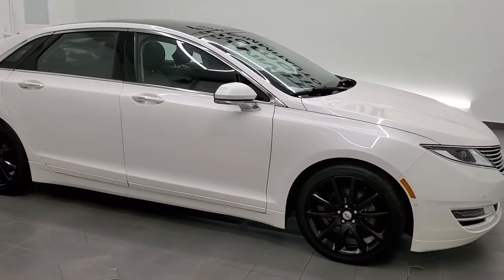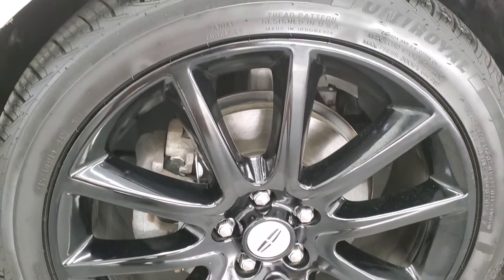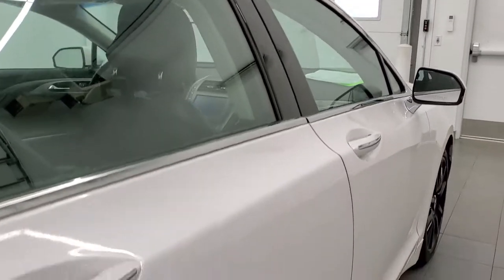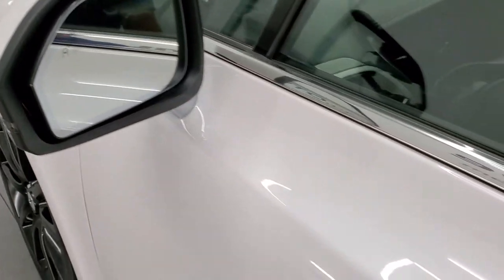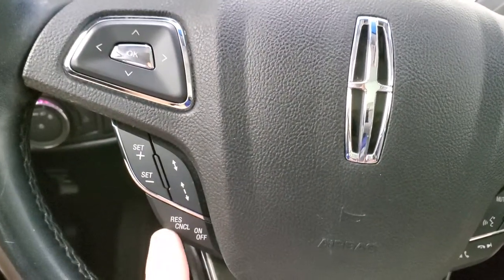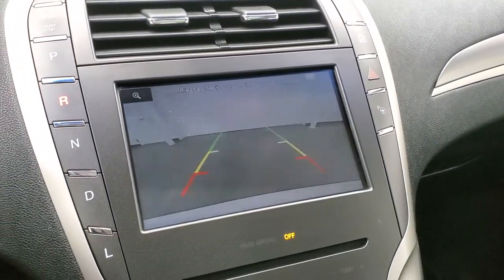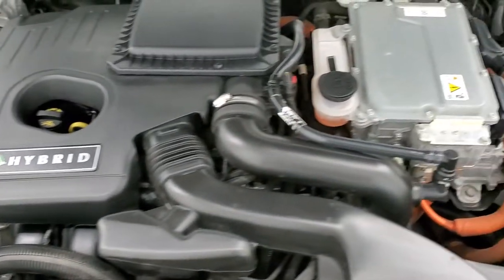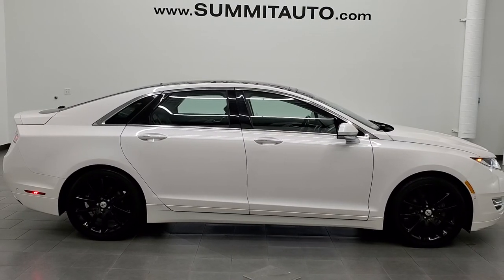2016 LINCOLN MKZ HYBRID IN WHITE PLATINUM TRICOAT METALLIC WALK AROUND REVIEW 21T167A SOLD!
This 2016 LINCOLN MKZ HYBRID WHITE PLATINUM TRICOAT FOR SALE IN FOND DU LAC OSHKOSH WISCONSIN 54935 is the vehicle we did walk around review of today.

Thank you for checking out this video of this 2016 LINCOLN MKZ HYBRID WHITE PLATINUM TRICOAT FOR SALE IN FOND DU LAC OSHKOSH WISCONSIN 54935

STOCK: 21T167A
PRICE: $14,999
MILES: 115,322
MAKE: LINCOLN
MODEL: MKZ
VIN: 3LN6L2LU8GR601657
LOCATION: FOND DU LAC OSHKOSH WISCONSIN, 54937 TRUCKS ON 41

CLEAN TITLE HISTORY! 2.0 Liter DOHC I4 Turbocharged Engine with Hybrid Technology, 188 Horsepower, Four Door Sedan, Automatic Transmission, Front Wheel Drive FWD, Factory GPS Navigation System, Power Panoramic Vista Roof Sunroof Moonroof Sun Roof Moon Roof, Reverse Backup Camera Rearview Camera, Dual Rear Exhaust, Adaptive Speed Control Cruise Control, Blind Spot Monitoring with Rear Cross-Path Detection, Forward Collision Warning System, Parallel Park Assist, Dual Power Air Conditioned Ventilated and Heated Seats, Black Ebony Leather Seats, Bucket Seats, Memory Driver's Seat, Multi-Contour Massaging Front Seats, Heated Power Mirrors with Blindspot Indicators, Power Fold in Power Mirrors with Built-in Directional Signals, Advancetrac with Electronic Stability Traction Control, Newer Uniroyal Tigerpaw 245/40 R19 Tires, Polished Aluminum Rims Premium Wheels, Four Wheel Disc Brakes, Decklid Spoiler, Fog Lights, HID High Intensity Discharge Headlights, LED Fog Lights, LED Running Lights, LED Tail Lamps, Reverse Sensors, Securicode Driver Side Doorcode Keyless Entry, Sonar with Front and Rear Bumper Sensors, Easy Fuel Capless Fuel Fill, Chrome Tipped Exhaust, AM / FM Radio Tuner, Sirius/XM Satellite Radio Capabilities Sirius / XM, CD Player, THX Certified Premium Sound, MyFord Touch System, Microsoft SYNC System with Bluetooth, Hands-Free Audio System Blue Tooth, SD Card Slot, USB Jack Portable Audio Connection, Compass, Outside Temperature Display and Mileage Display, Dual Multi-Zone Climate Control , Fold Down Rear Seats, Factory Floormats, Air Conditioning AC, Cruise Control, Power Locks, Power Windows, Automatic Headlights Autolamp, Power Tilt/Telescope Steering Wheel, White Platinum Tricoat Pearl, CLEAN AUTOCHECK! Very very clean inside and out! This is one of the sharpest 2016 Lincoln MKZ Hybrid cars we have ever had on our lot! Make your move before this super clean ride is gone!

STOCK: 21T167A
PRICE: $14,999
MILES: 115,322
MAKE: LINCOLN
MODEL: MKZ
VIN: 3LN6L2LU8GR601657